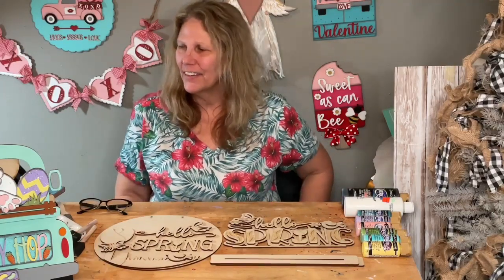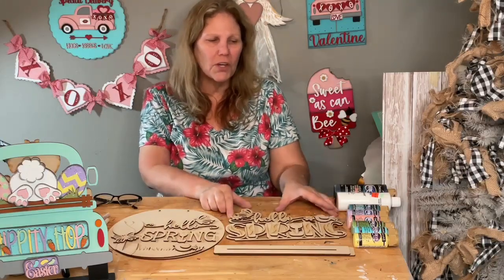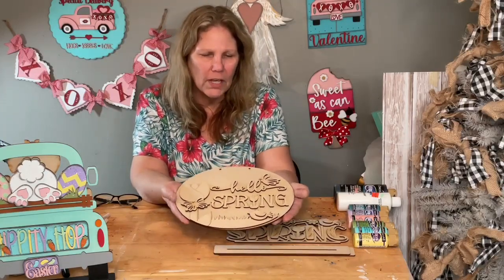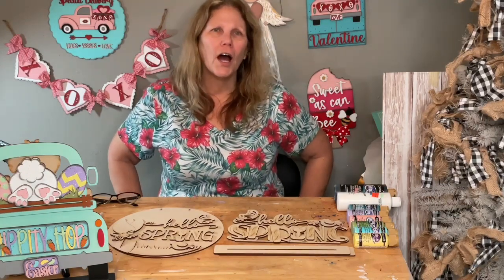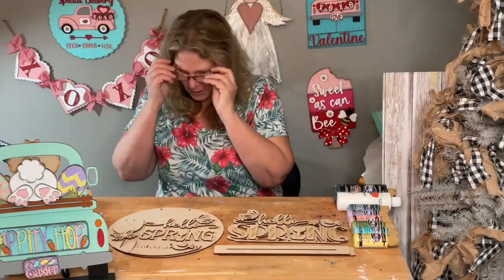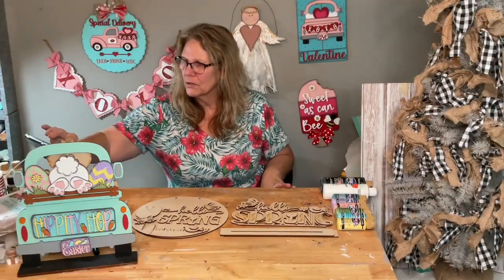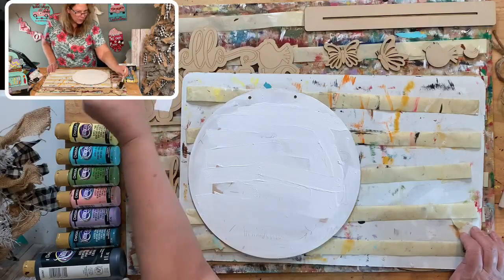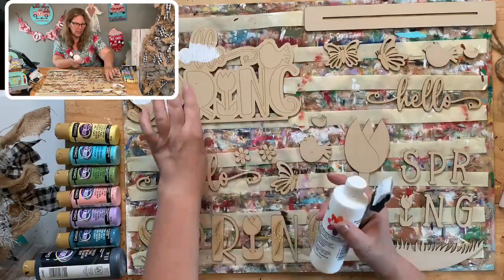Hello Spring Stander and Door Sign kits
Check out the spring/Easter section of my website for both of these kits